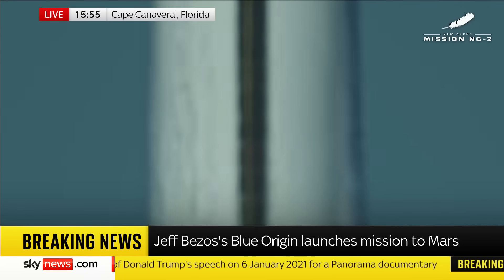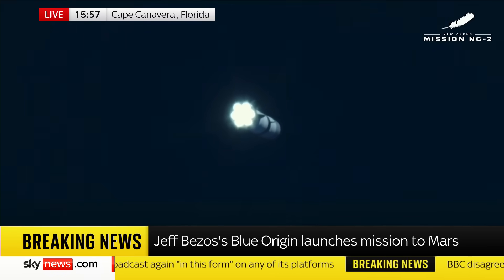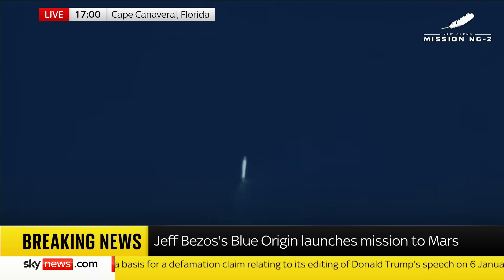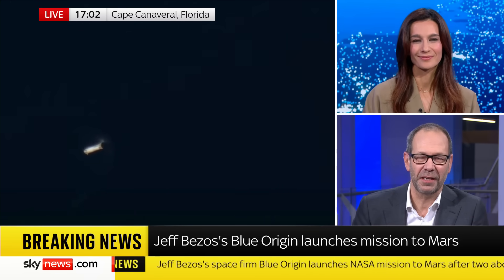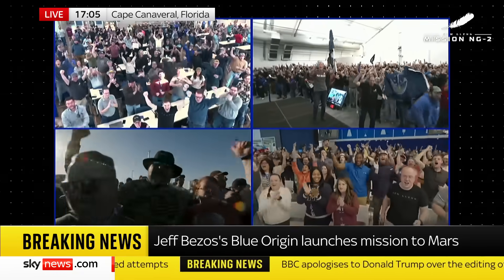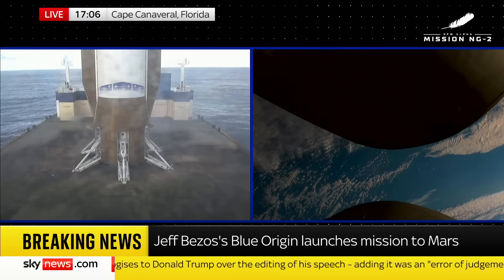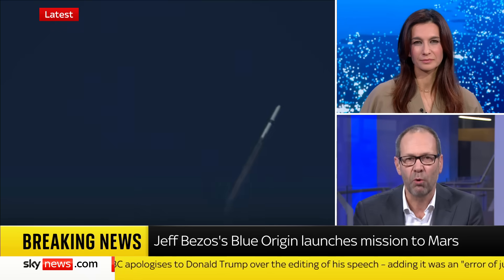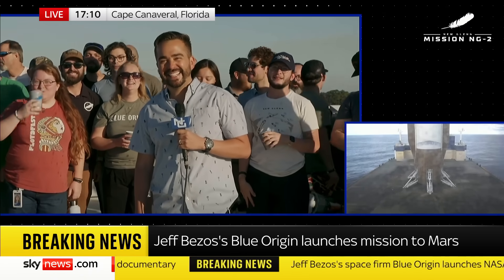Jeff Bezos's Blue Origin launches NASA mission to Mars after last-minute delay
The rocket company of Amazon founder Jeff Bezos has launched its first two space probes, both of them heading to Mars.

It means the world’s second-richest man is going head-to-head with the wannabe trillionaire Elon Musk.